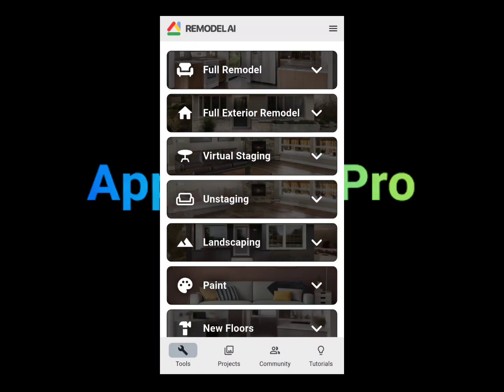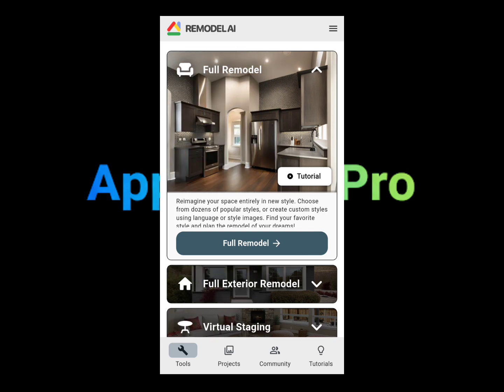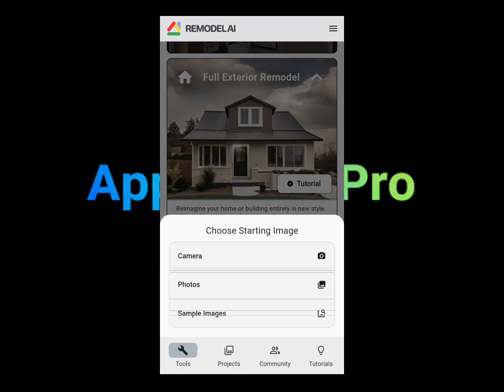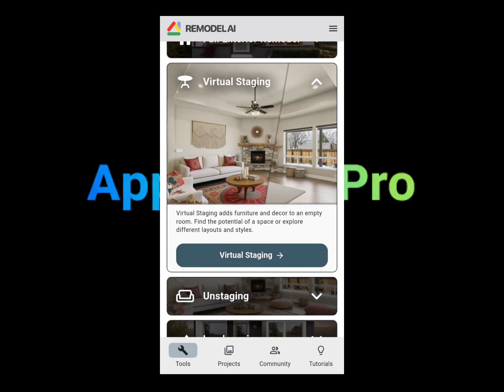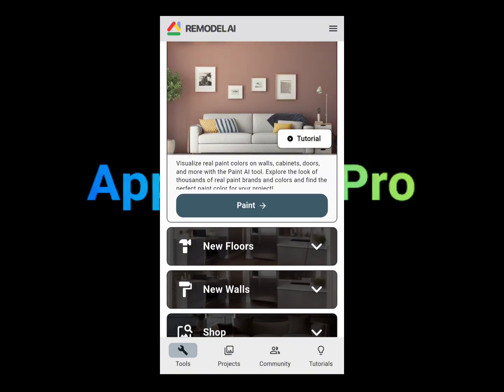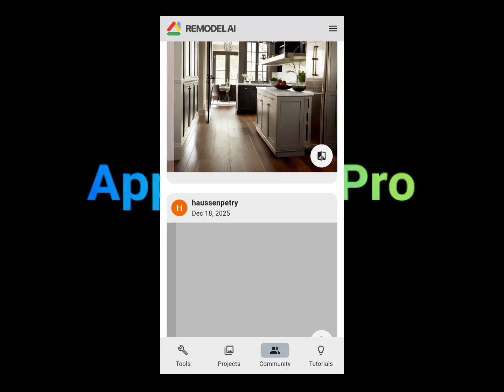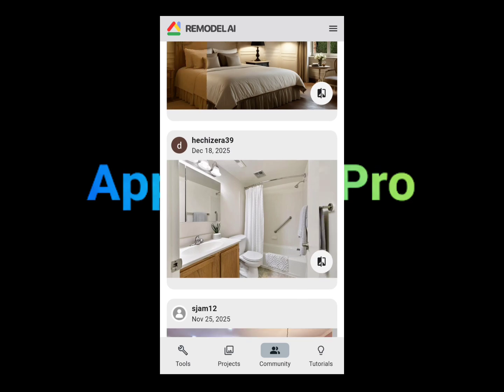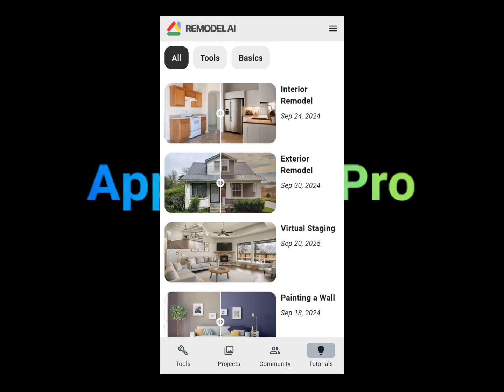Remodel AI App how to use